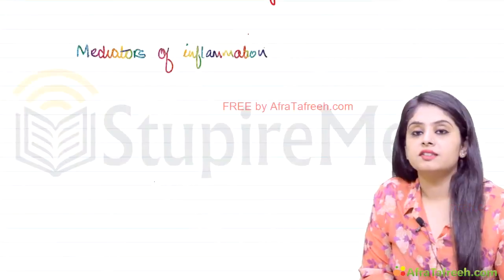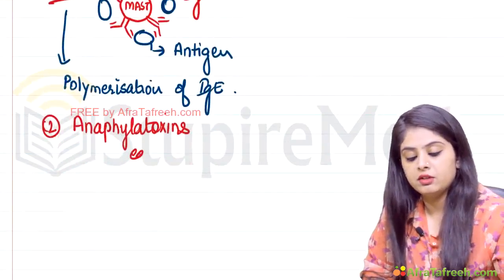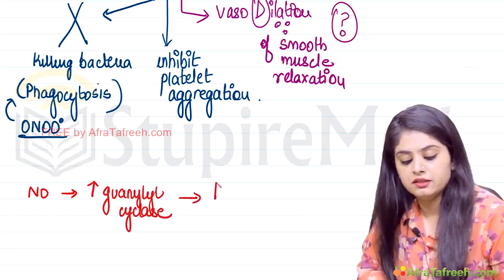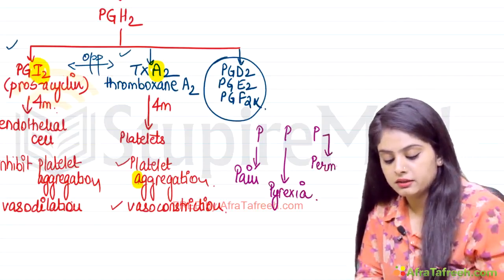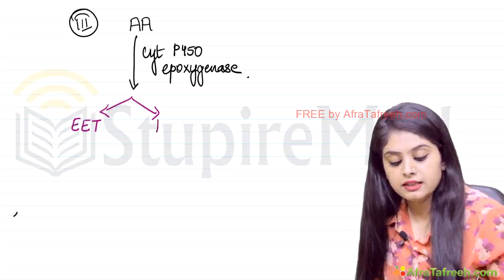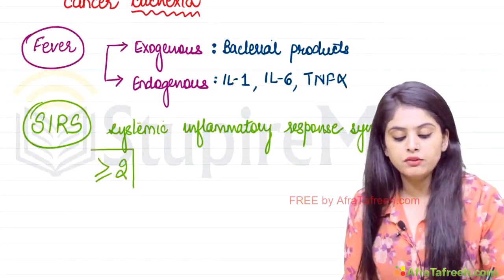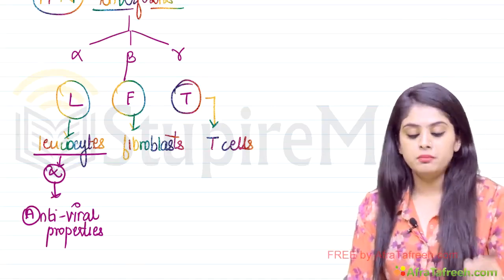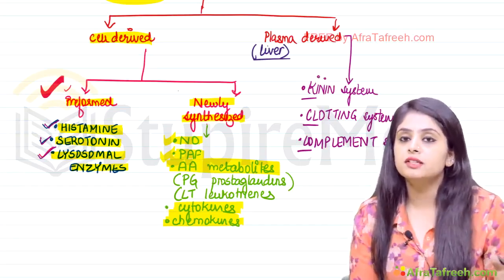28. Mediators of inflammation